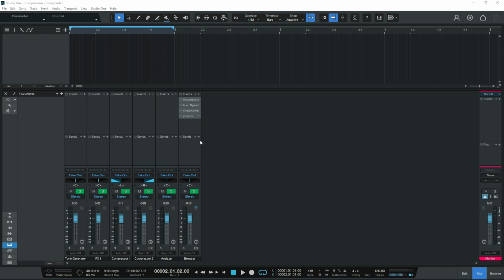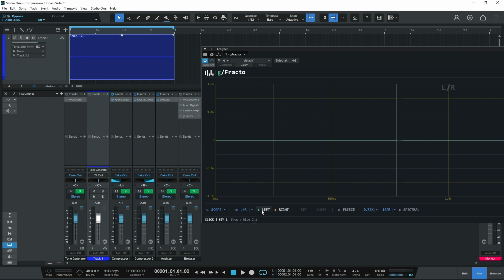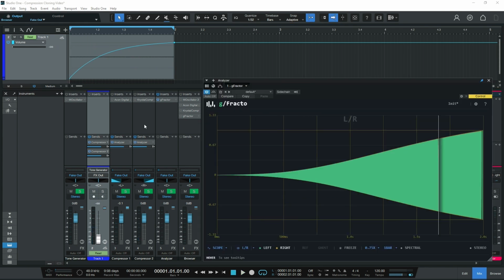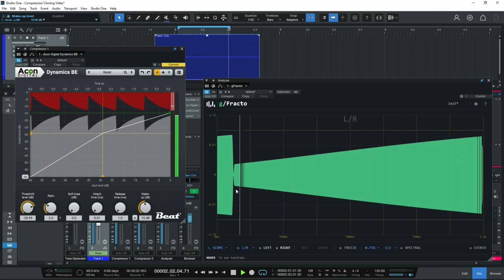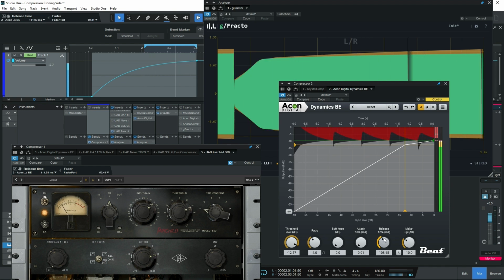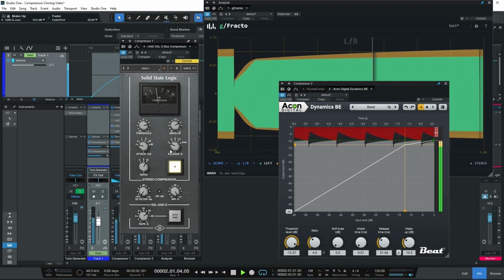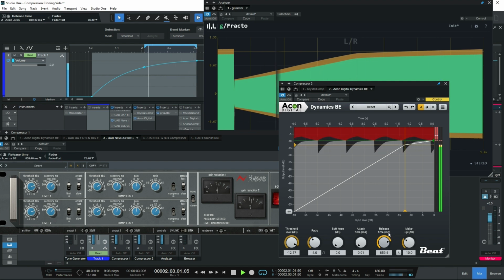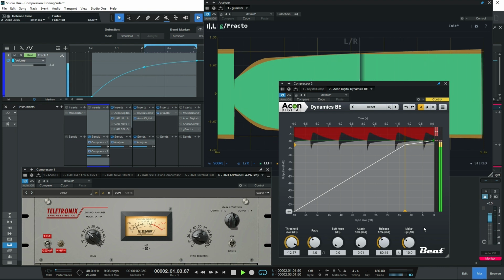Cloning Compression Envelope using gFractor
This time we are trying to analyze the release part of the compressor envelopes of the same famous compressors from the last tutorial. I will show you step-by-step how to create your own custom built analysis setup using free plugins in your DAW.

We will once again use the amazing gFractor analyzer, this time as an oscilloscope instead of a frequency analyzer. Your host's audio recording and volume automation capabilities will provide the rest.